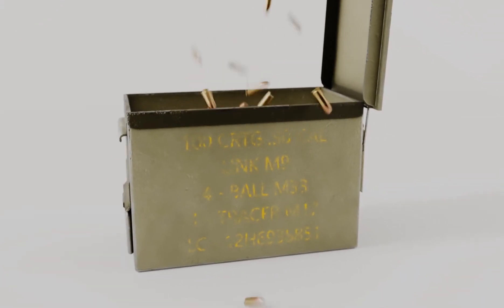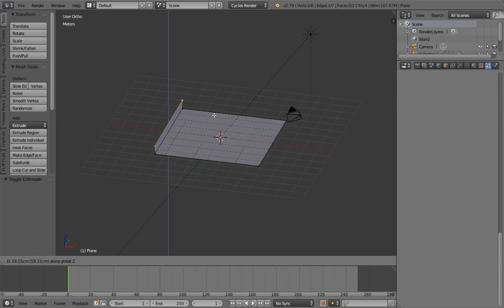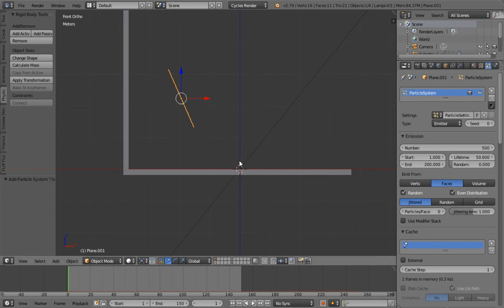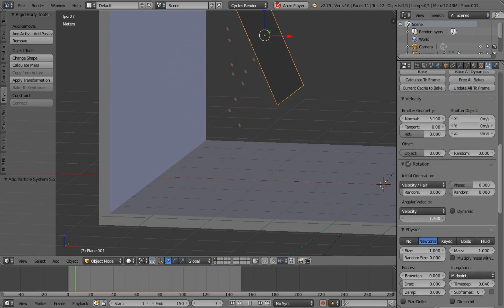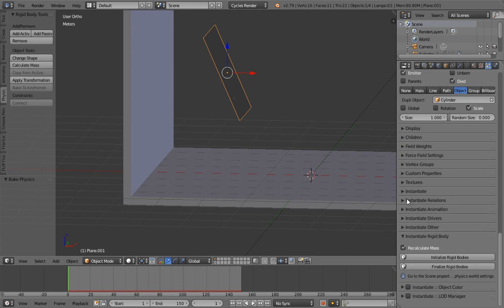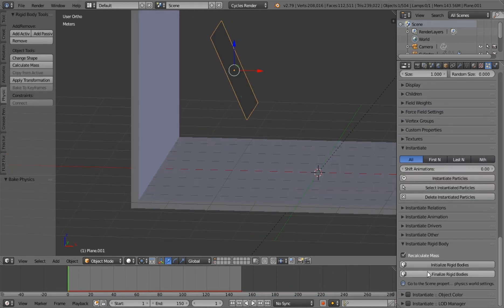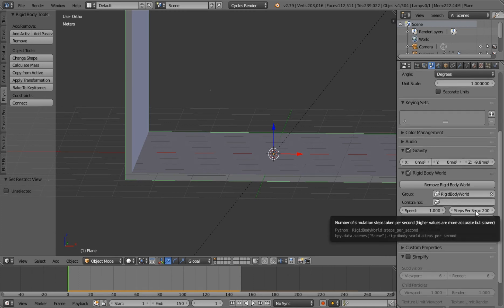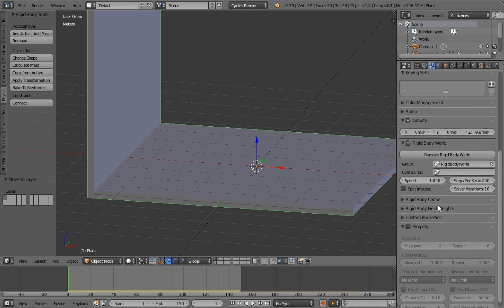Blender Rigid Body Particles with Particle Instantiator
Keeping with the theme of my previous video, I decided to share a walkthrough of this pretty cool plugin, Particle Instantiator. When I was learning how to use it, I encountered a few hurdles that either weren't mentioned in the included documentation, or could have been clearer, and it would have been useful to have a video like this to explain some of those things.
I forgot to mention in the video that there is a way to achieve this sort of thing for free using animation nodes, but that takes a long time to set up and it's pretty calculation heavy. The ease of use of this plugin (once you understand how it works) makes the minimal price tag of $15 quite worth it. I highly recommend this plugin for anyone interested in mass rigid body simulations, and you can find it on the Blender Market